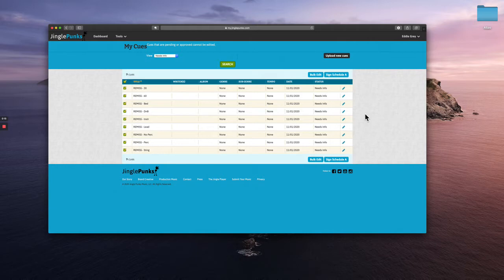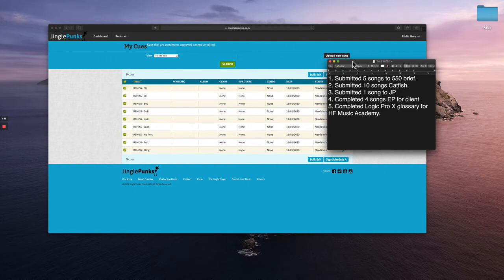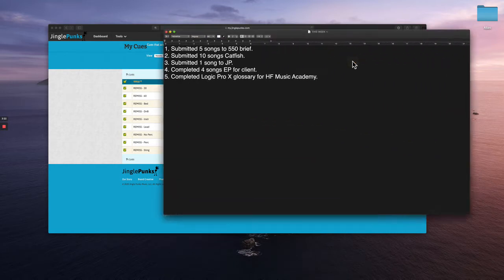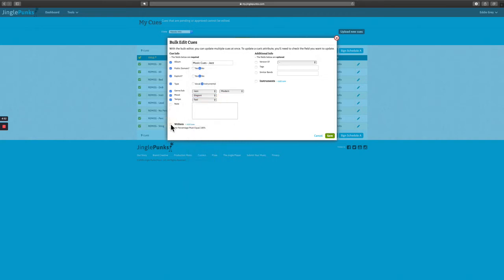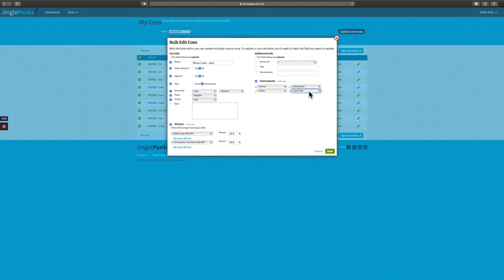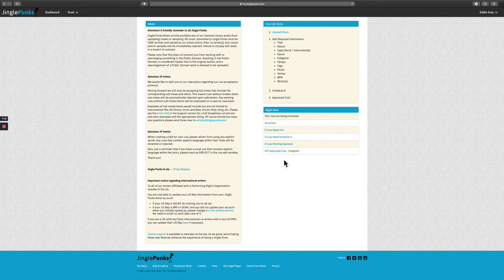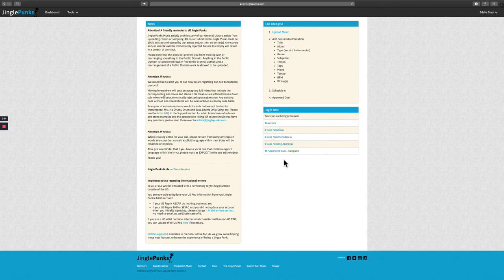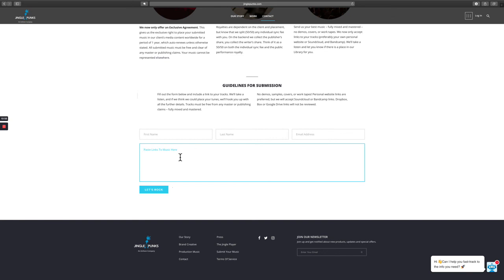Making Money Making Music Online on Jingle Punks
Get more placements, increase your income!

"Resources for The Modern Creative" is a channel that is dedicated to helping producers, composers, beat makers, and artists be more efficient as they forge their own unique path in the Music Industry.

THE MOST POWERFUL SYNC LICENSING TRAINING PROGRAM IN THE WORLD THAT TURNS MUSICIANS INTO MUSIC PLACEMENT PROFESSIONALS

Monetize Your Music

Accelerate your music career with real life music production training not just theory.
HF Music Academy is here to support you, the Modern Creative, and share what it takes for you to monetize your music. We provide world class music production training and a step by step system for you to learn about music licensing.

Keep Your Frequency High!

Apple Certified Logic Trainer "Eddie Grey" brings you the very best Logic Pro information on Youtube. These videos will help clarify how Logic Pro X works so you can get to what matters...CREATING YOUR MUSIC.